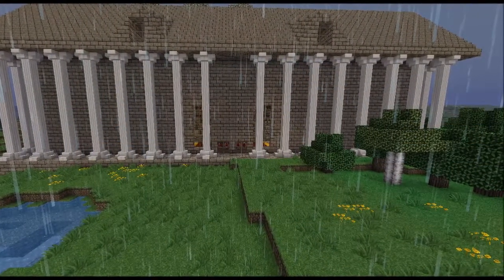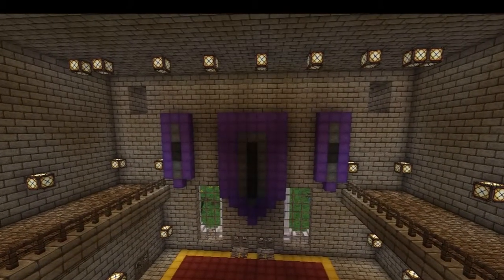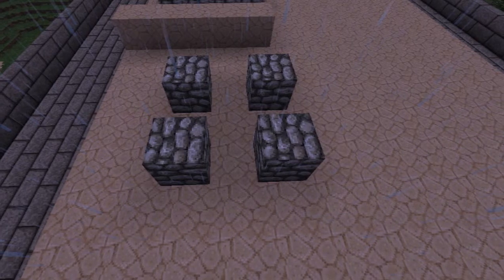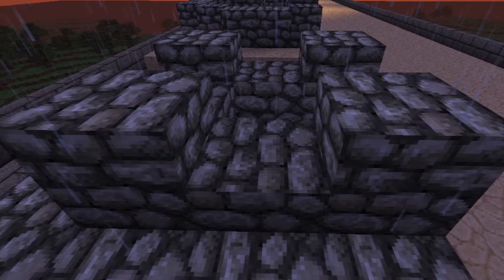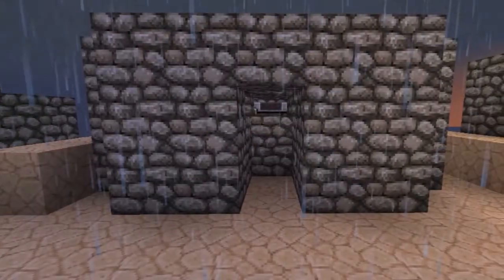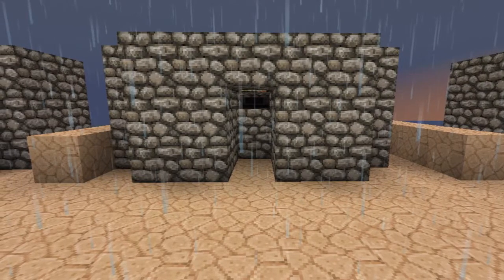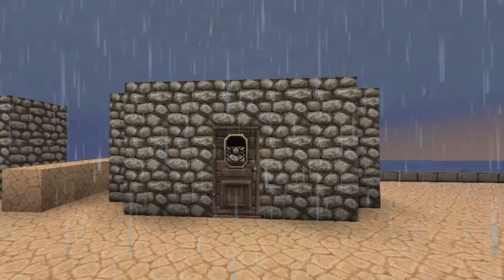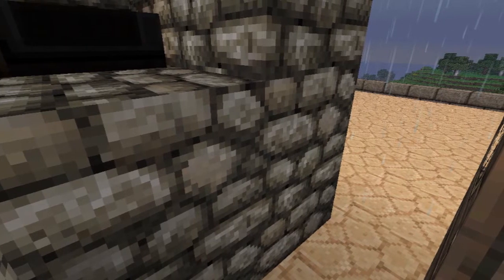How to: in Minecraft- My Closet Design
Hey youtube chubs here from KNiiGHTMaR3Gaming, and today i continue in a how to, but not in spanish. let me know if you liked the spanish version better(heads up they will take longer to make).